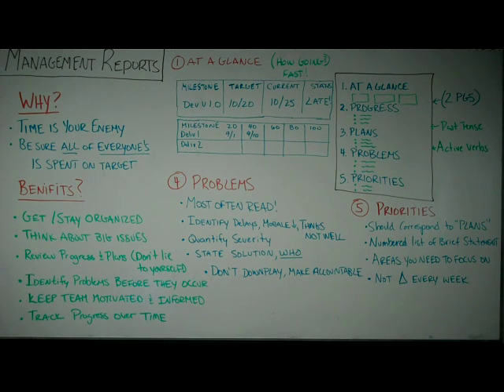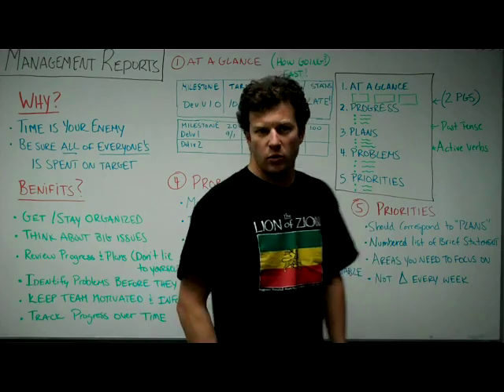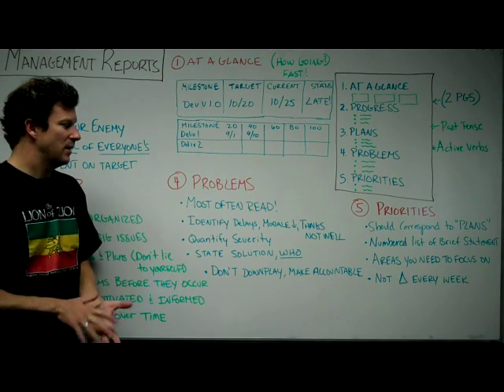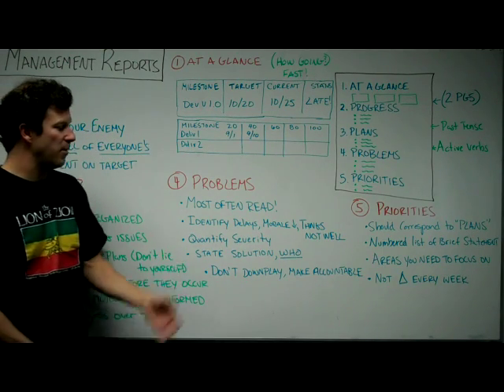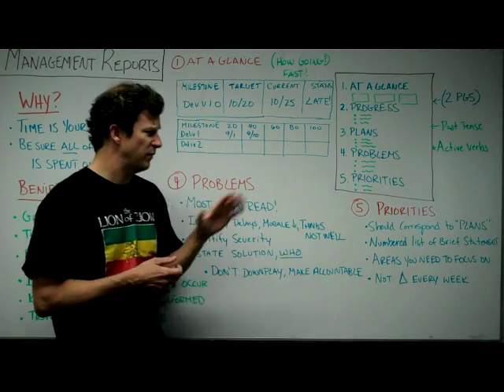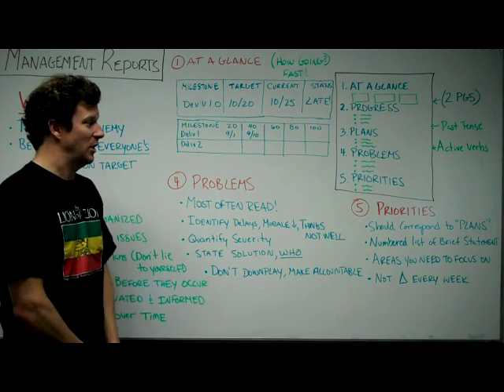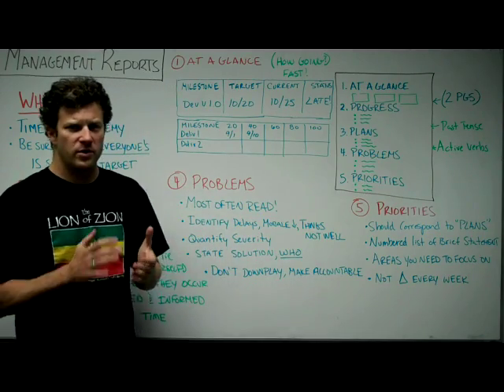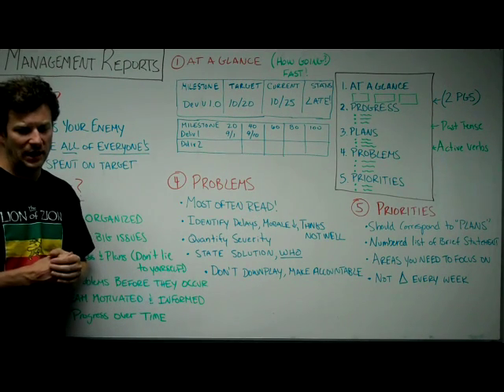Management Reports Part 2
What are management reports used for? How do they work? What are the various sections and can each be explained, in depth?